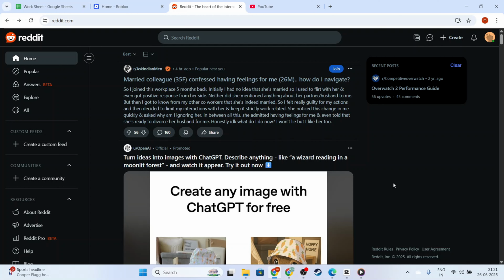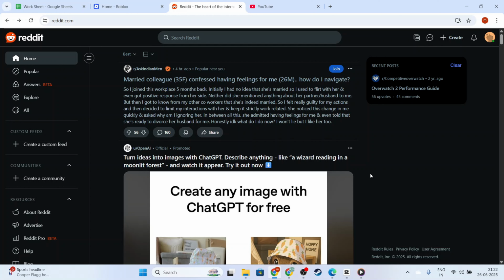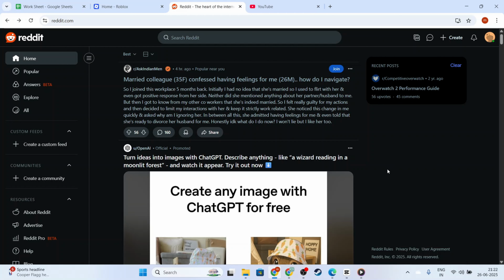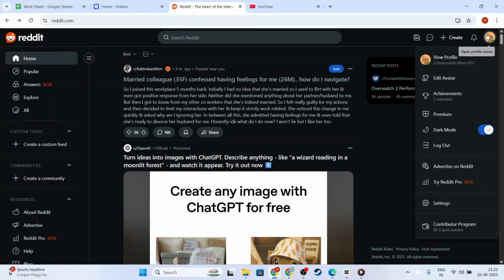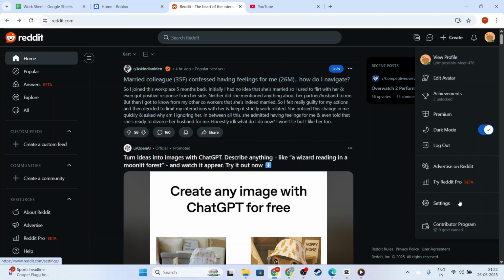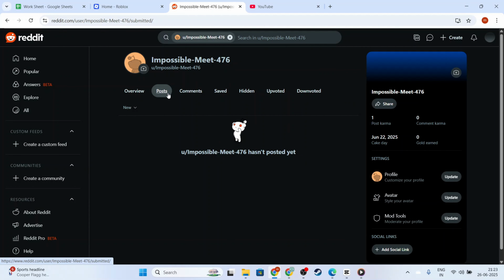How To Find Saved Posts On Reddit 2026 - Full Guide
Learn How To Find Saved Posts On Reddit in this video.

In This Video, We'll Show You 👇
Reddit Saved Posts
Reddit Saved Items
Reddit Find Saved
Reddit View Saved Posts
Reddit Access Saved Posts
Reddit Find Saved Items
Reddit Saved
Reddit How To
Reddit Tutorial
Reddit Guide
Reddit Tips
Reddit Search Saved
Reddit Saved Posts Mobile
Reddit Saved Posts App
Reddit Saved Posts Iphone
Reddit Saved Posts Android
Reddit Saved Posts Tutorial
Reddit Saved Posts Explained
Reddit Saved Posts Not Showing
Reddit Saved Posts Disappeared